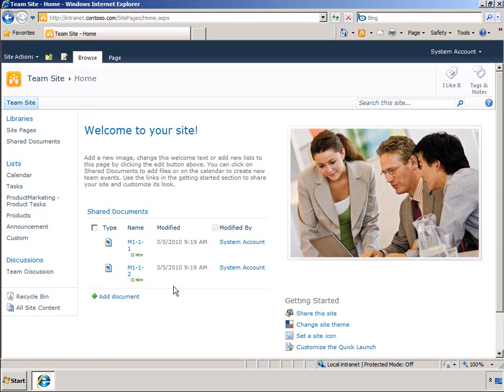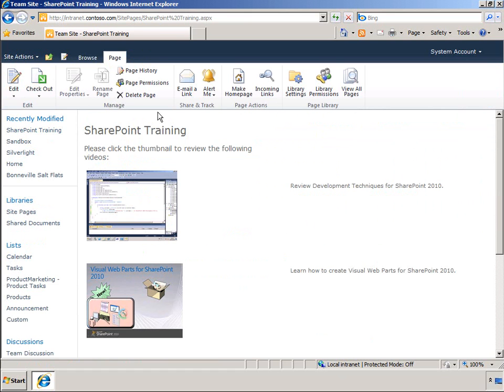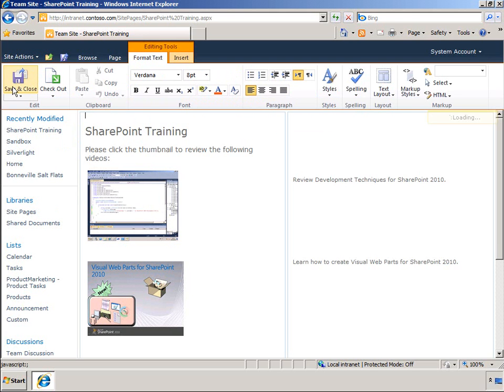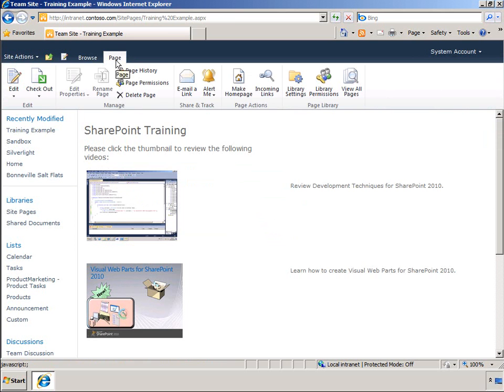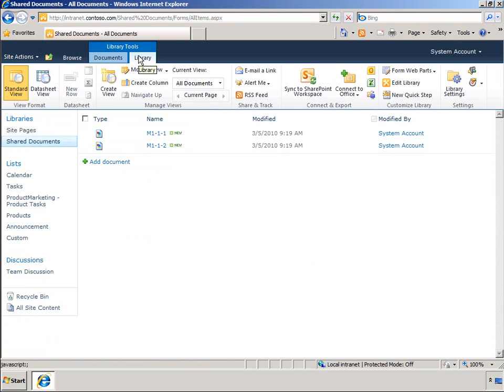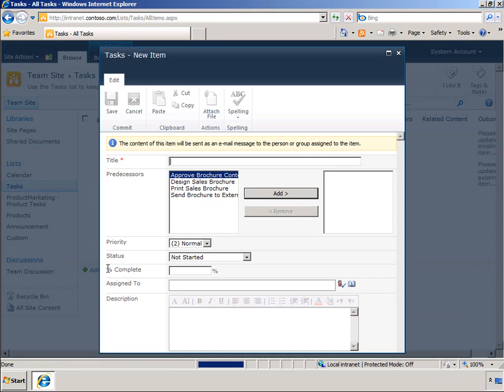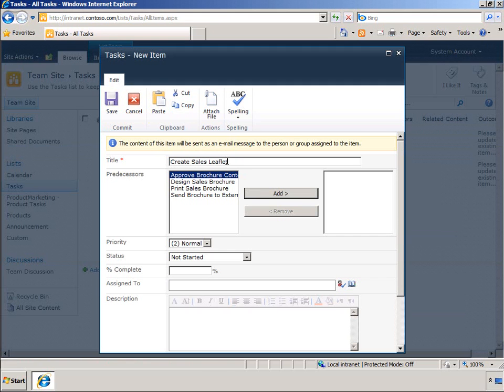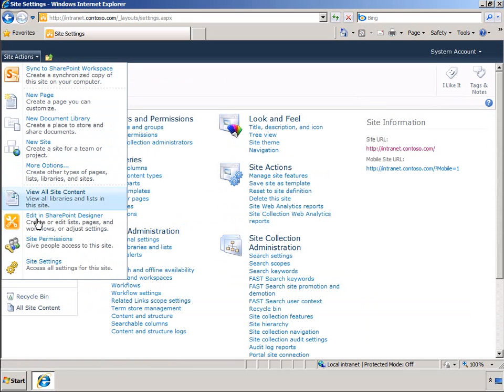Module 10- The ribbon user interface